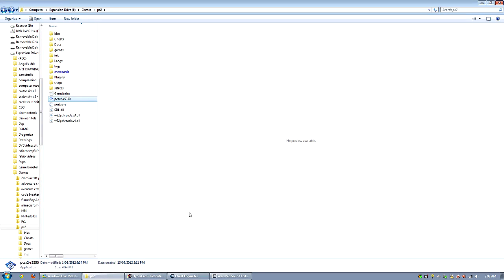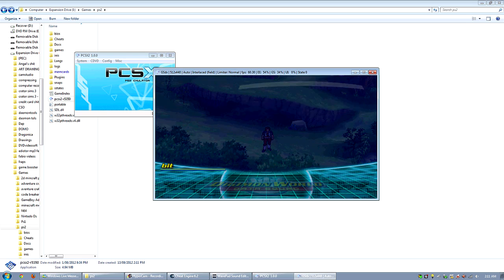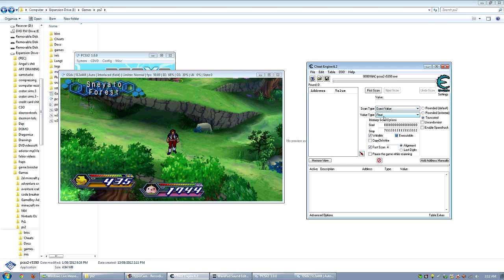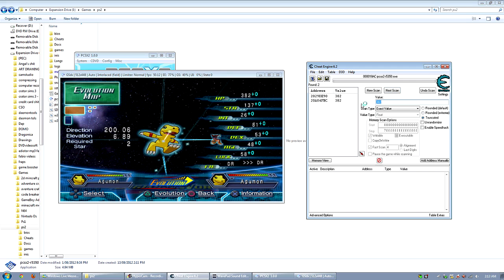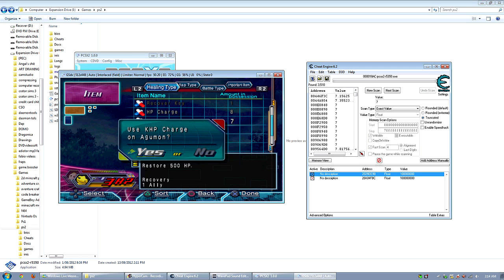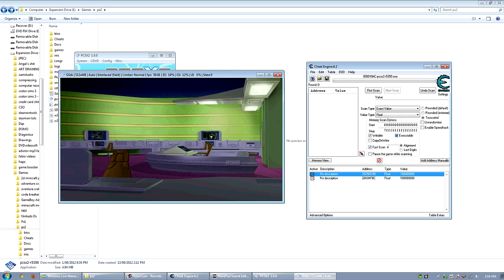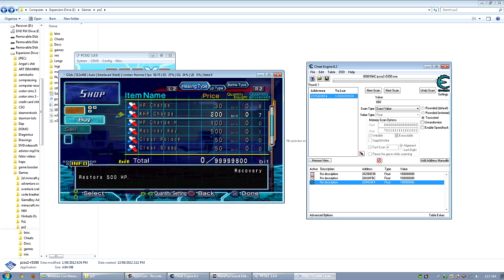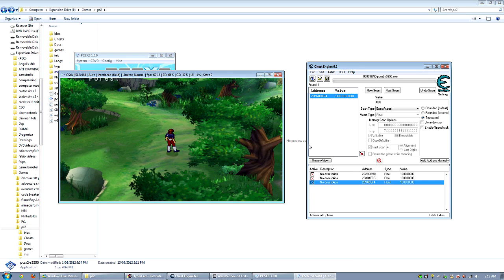Digimon Data Squad Hacking Cheat Engine Part 1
If you don't understand something just hit me up with a comment hope it helps